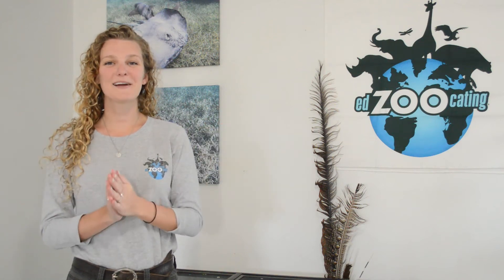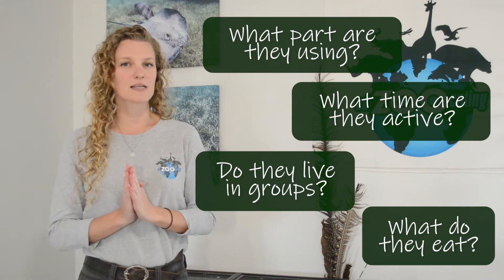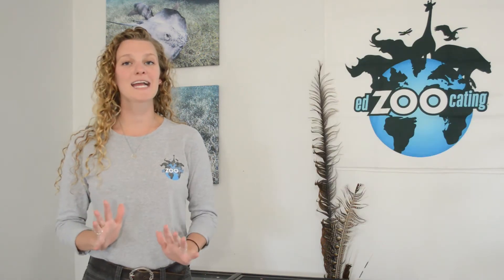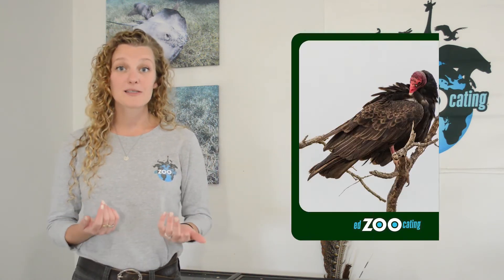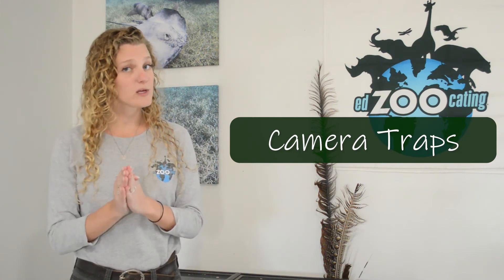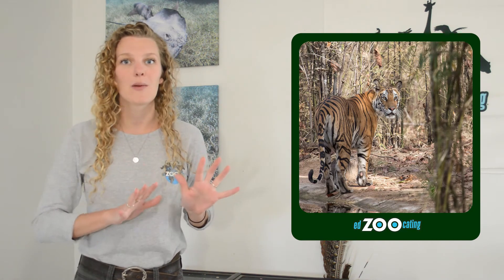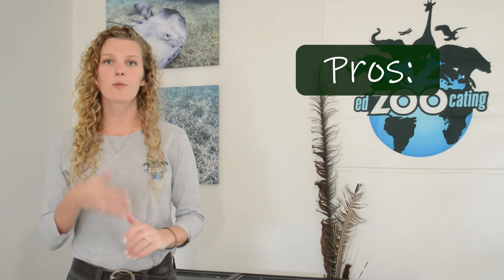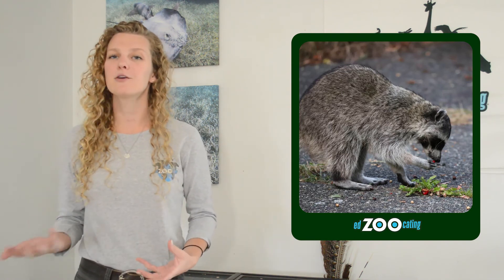Animal Tracking | How Scientists Track Wildlife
Future Zoologist Academy is a virtual zoology and ecology program for kids who love animals.

Do you ever wonder what wildlife is doing when no one is looking? Well, you’re not alone. In fact, lots of people wonder, including scientists who have develops lots of different ways to track animals to see what they’re up to.

We track animals to see where they’re going and what they are doing. This helps us protect them!

We can learn what part of the environment they are using, how rare or populous they are, what time of day they are active, what they are eating, if they are alone or in a group, and make observations about their behaviors!

There are many ways to track animals, It depends on the animal and what we are trying to learn.

Some tracking methods tell us more than other methods.

Satellite tracking:
~Uses satellites in space to tell us where the animal is at any given time
~This involves attaching a tracking device to the animal and using  satellites to capture information about the animal’s location.

Pros:
We don’t have to be near the animal to see where they are

Cons:
They animal must be captured, sometimes more than once
The trackers can sometimes be large and can only be used on larger animals
The battery won’t last forever
Somethings block transmission, like going underground

Radio tracking:
~Uses radio signals to find the animals location
~This involves attaching a transmitter that sends out radio signals to the animal
~Scientists use a receiver to pick up the signals
~The receiver beeps loudest in the direction of the animal, then they follow it!

Pros:
Transmitters are smaller than satellite tags
Many are designed to fall off at the end of the study

Cons:
The animal must be captured
Scientists have to be close to the animal to track it
Signal can be blocked by going underground or in dense vegetation

Banding:
~Uses ID bands to determine where animals travel to and from
~Typically used with birds
~This involves catching the animal, banding it, and rereleasing it then recapturing them in the future to record tracking info.

Pros:
Bands are small and lightweight, can be worn by small birds
Helps us learn about their migration patterns
Allows us to collect physical data about birds

Cons:
Must capture the animal more than once
No guarantee we will catch the banded bird again in the future

Waterfowl
Songbirds

Camera Traps
~Uses motion sensing cameras to take photos and videos of wildlife
~This involves placing the cameras in the environment in locations where they will be most beneficial , letting them sit for weeks/months, and revisiting the camera to collect the memory card with the data.

Pros:
We don’t have to disrupt the animal!
Tells us the directions the animal is moving
Tells us what time they are active
Tells us if they are alone

Cons:
Sometimes it can be hard to tell what is in each photo
We have a limited view

Scat:
~Using an animal’s poop to track it
~This involves being in the environment where the animal lives to look for poop, collect samples, and analyze the scat!

Pros:
We never have to interact with the animal
If there is lots of scat, it can tell us if the animal was alone
It can tell us about their marking behaviors
It can tell us bout their diet which will tell us where they have been

Cons:
You have to work with poop
No guarantee you’ll find it
Animal poop can look similar between species

Prints:
~Using an animal’s footprints to track them
~This involves being in the environment where the animal lives to look for tracks.

Pros:
Tells us the direction the animal was traveling
How many animals were there
What animals are in the area

Cons:
Prints don’t last forever
Only works in some environments
Can be hard to ID